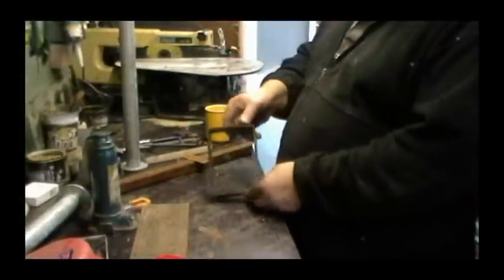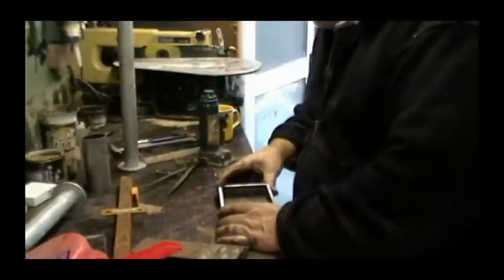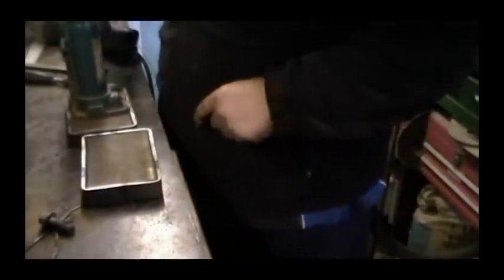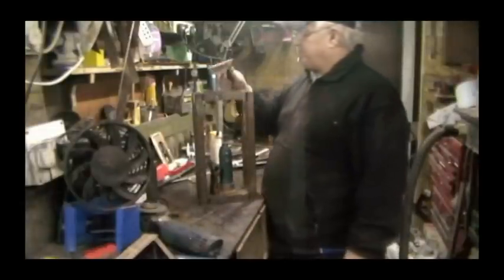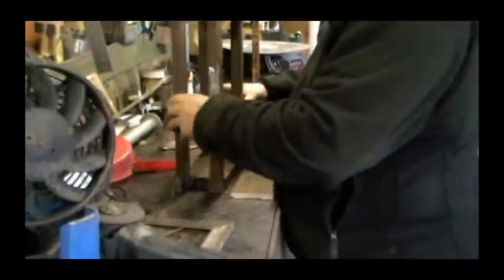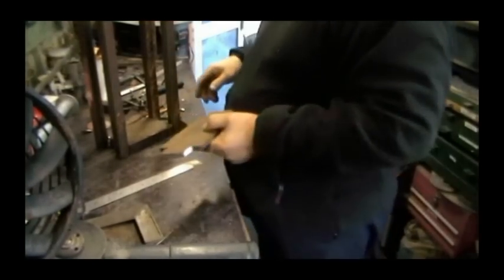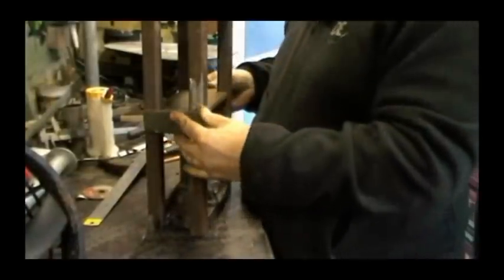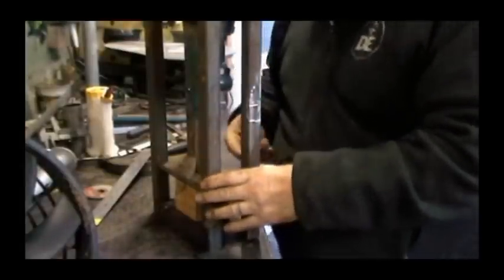DIY 2 Ton Hydraulic small Press for coin ring making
needed a small one..how many times have you heard that ..? we got a 20 ton but to big to get into shed so i knocked up this small version just for coin ring making.. four hour build..